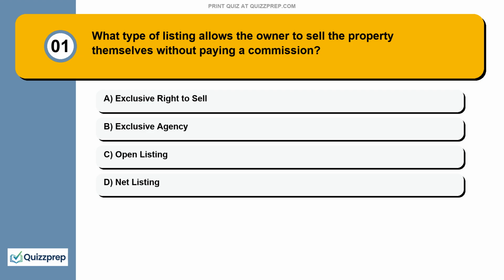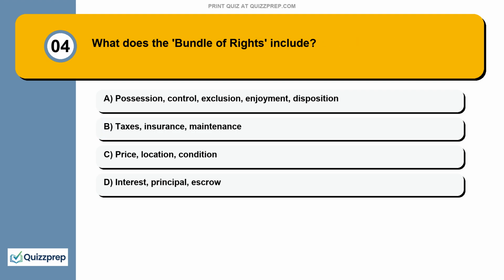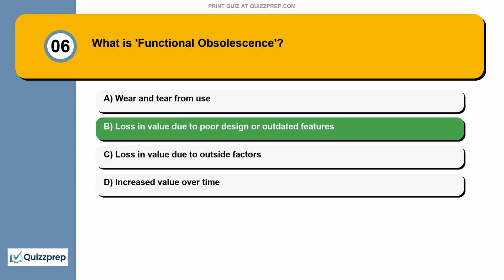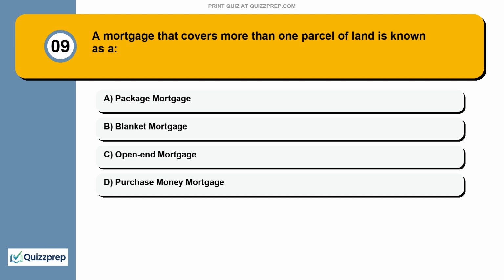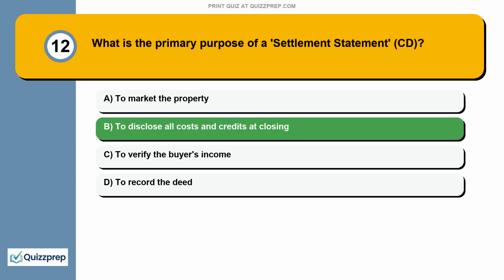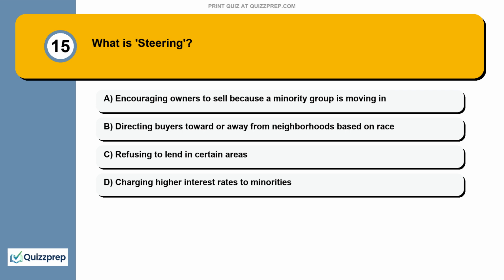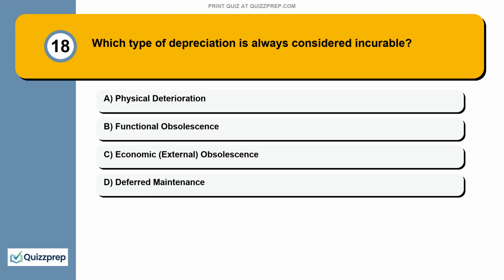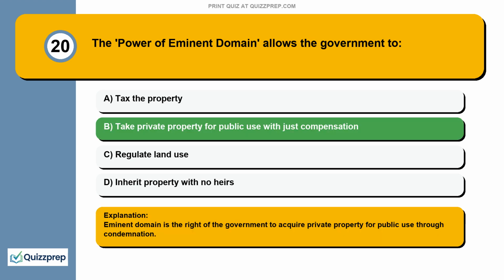Pass the 2026 Texas Real Estate Exam | 60 Essential Questions and Explanations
Navigating the Texas Real Estate Exam in 2026 requires a focused strategy and an understanding of the most recent legislative changes. This comprehensive guide features 60 essential practice questions designed to simulate the actual exam experience. We dive deep into the National and State portions, covering topics such as property ownership, land use controls, valuation, financing, and transfer of property.

We understand that the state-specific section of the Texas exam is often the most challenging. That is why we emphasize Texas-specific laws, including the Texas Real Estate License Act, Deceptive Trade Practices Act, and community property laws. Each question is followed by a clear, logical explanation to help you internalize the concepts rather than just memorizing the answers.

This video is a vital resource for anyone aiming to pass the Pearson VUE exam on their first try. By identifying your strengths and weaknesses through this practice set, you can refine your study plan and focus on the areas that need the most attention. We have analyzed current testing trends to bring you the most accurate representation of the 2026 exam environment.

In addition to these practice sessions, we also provide professional tutoring, comprehensive study guides, and personalized career coaching to help you launch your real estate journey successfully.

Make sure to engage with the community in the comments below. Share your study tips, ask questions about specific regulations, and let us know which topics you find most difficult. Saving this video to your study library will allow you to return to these concepts throughout your preparation.

Your career in Texas real estate starts here. Mastering these 60 questions will provide the foundation you need to handle the pressure of exam day and move forward with your licensing process.